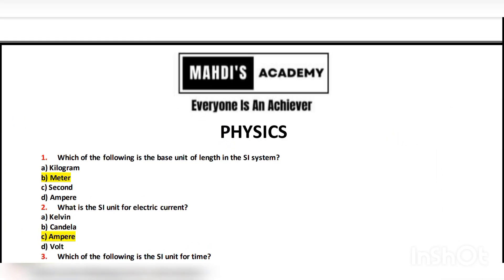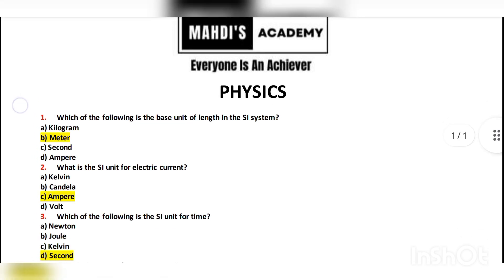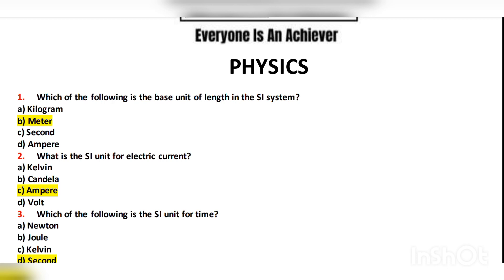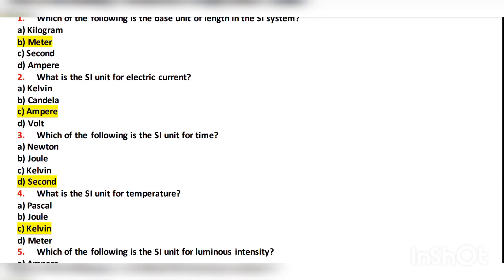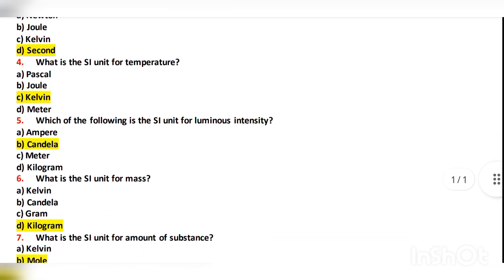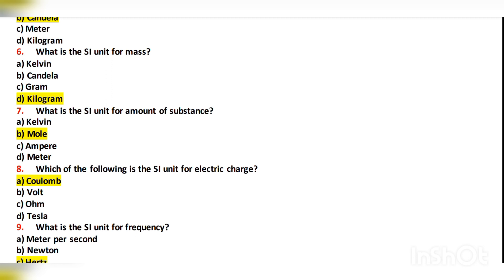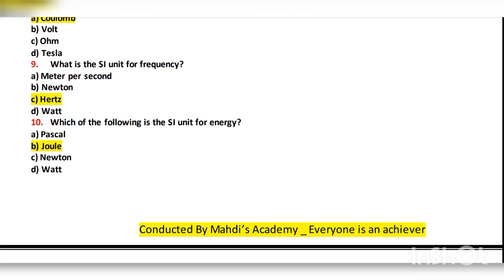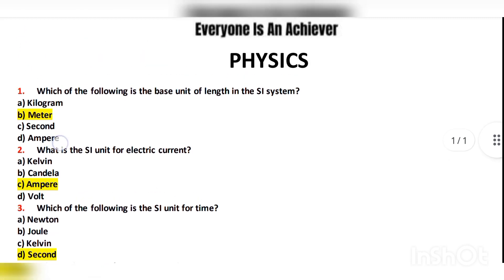SI System Mcqs _ Sindh Medical faculty_ Entry Test Preparation _ Physics Mcqs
SI Sytem Mcqs  _ Sindh Medical faculty_ Entry Test Preparation _ Physics Mcqs